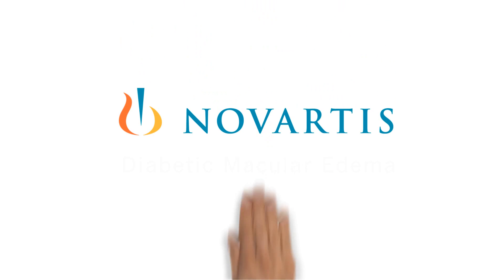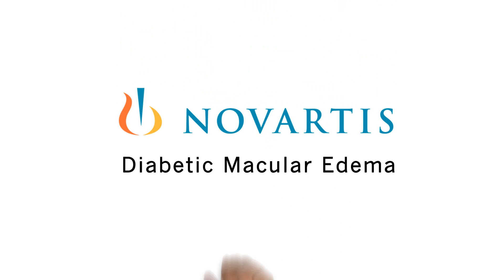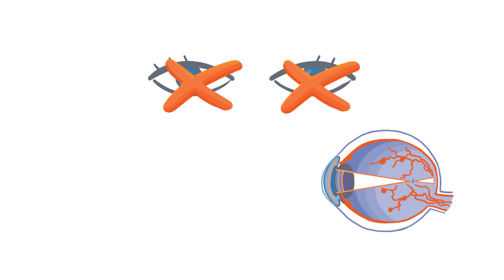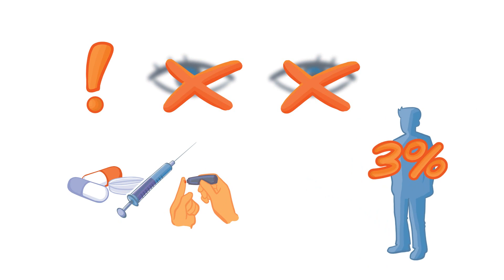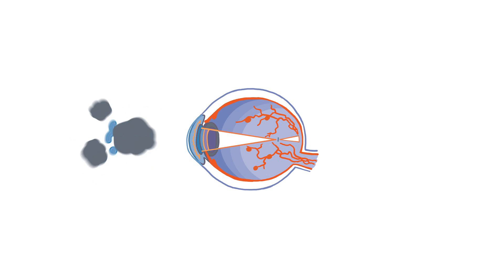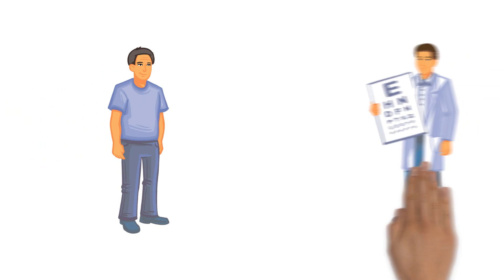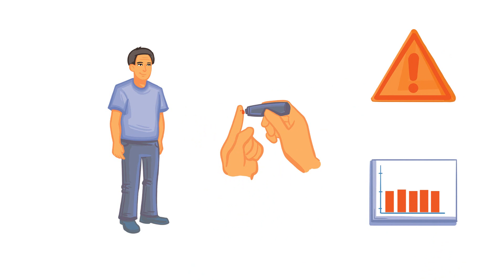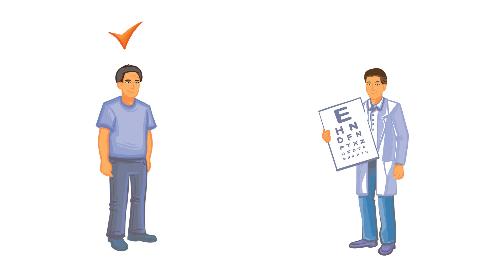Diabetic Macular Edema (DME) Explained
Following the life of Joe, a fictional diabetes patient, the video explains the symptoms and causes of Diabetic Macular Edema (DME), and explains how it can affect a patient's vision along with their daily life.